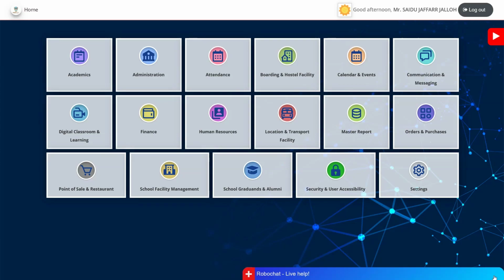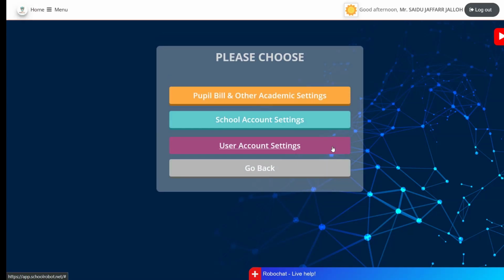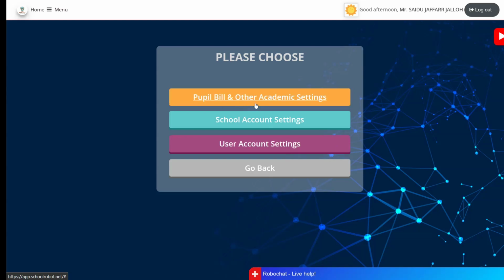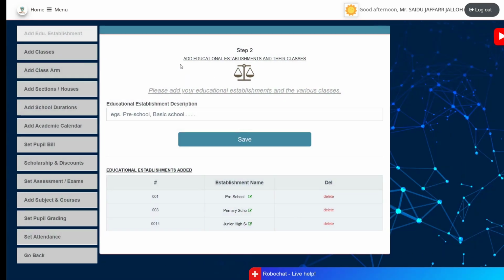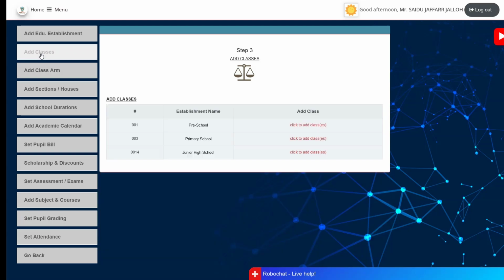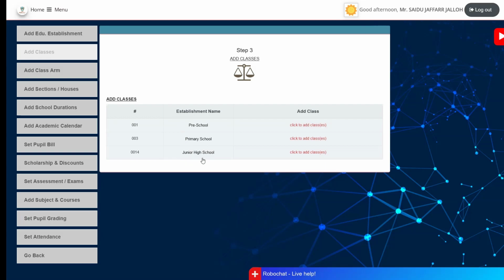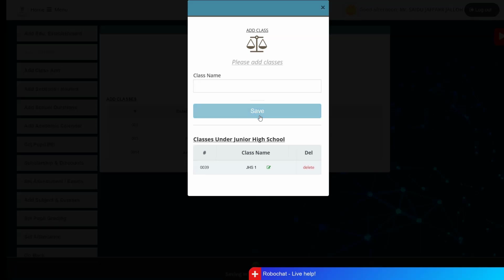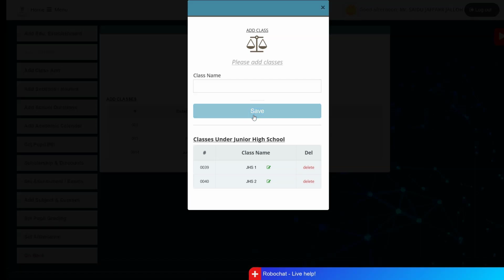How to add a new Class on School Robot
Simplified step-by-step procedures in adding a class to the School Robot System.